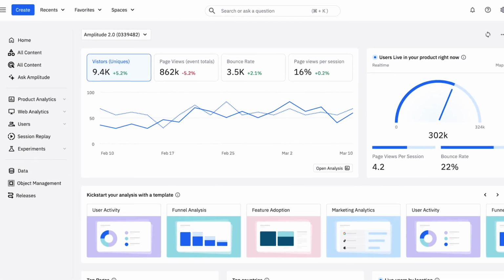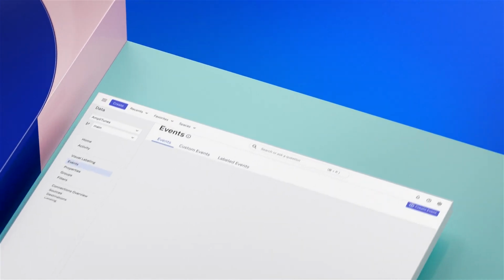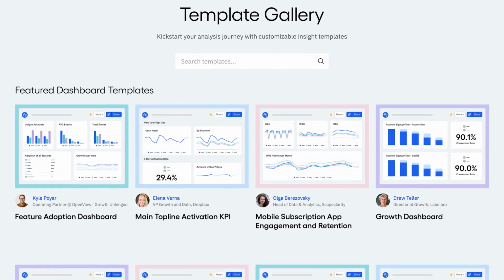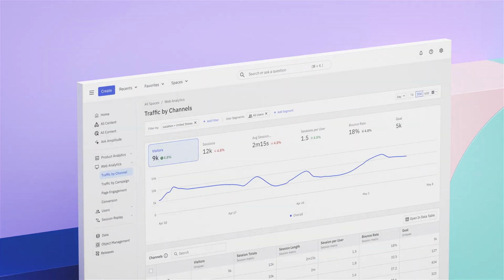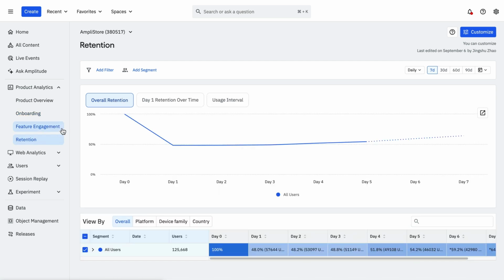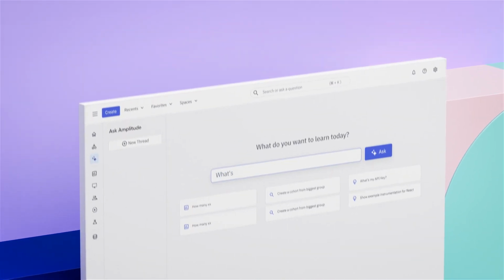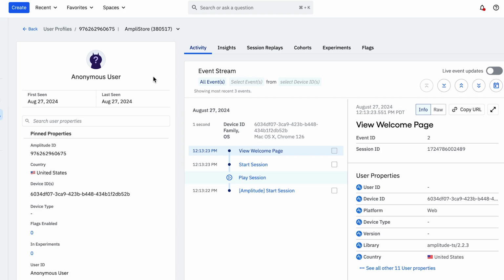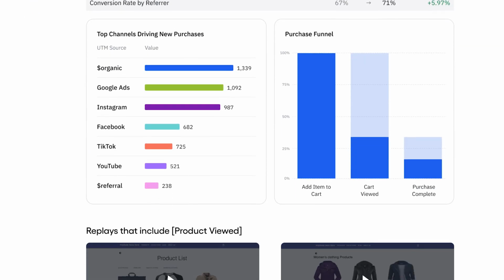Meet Amplitude Made Easy: Powerful Analytics, Simpler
Today’s analytics tools are too difficult, complicated, and frustrating to use. But they shouldn’t have to be. Amplitude is making digital analytics radically simple—starting with a reinvented experience.

With Amplitude Made Easy, get set up with one line of code, onboard quickly without building a single chart, get expert-built templates to uplevel your analyses, and more. Our digital analytics platform takes you from insights to action, whoever you are.